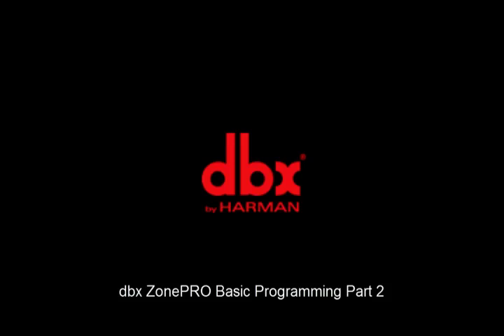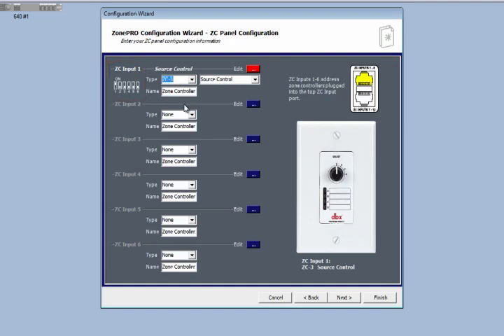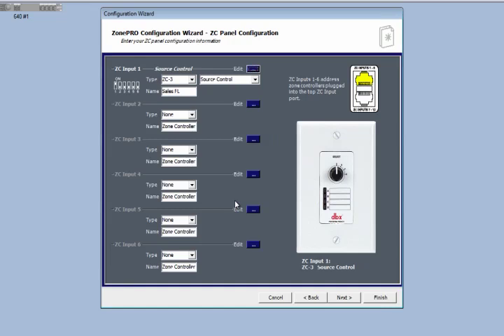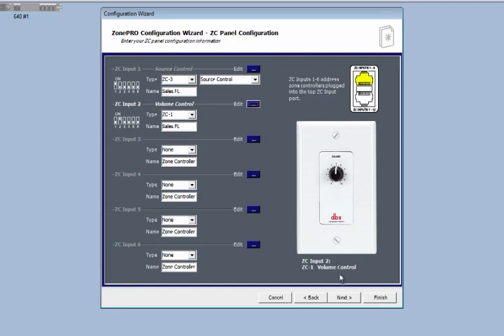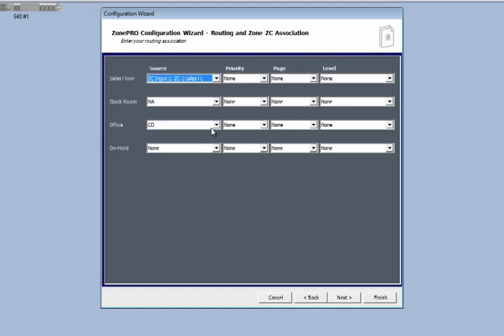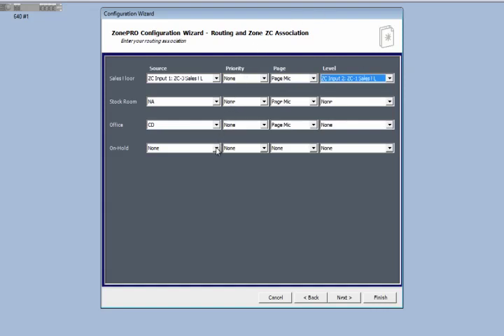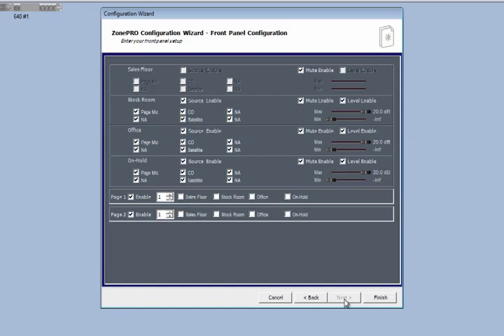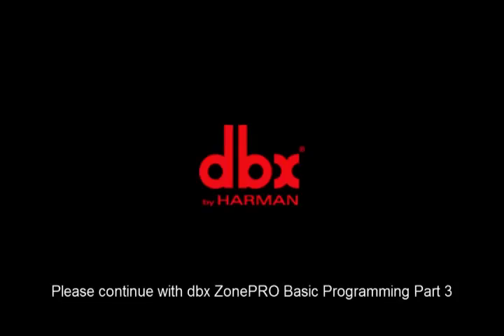ZonePRO Basic Programming - Part 2